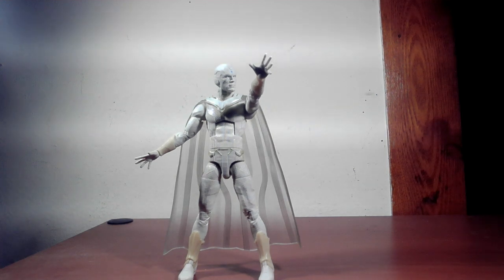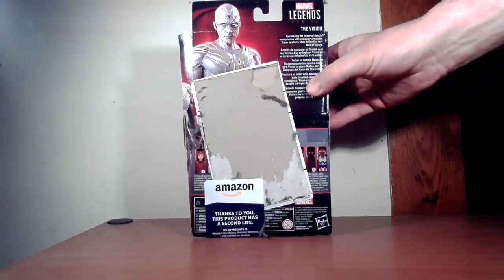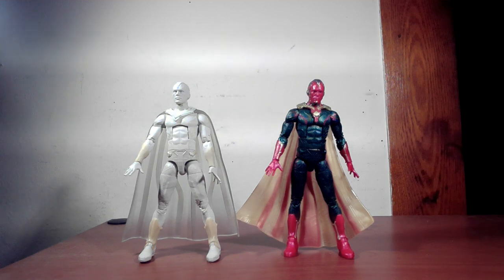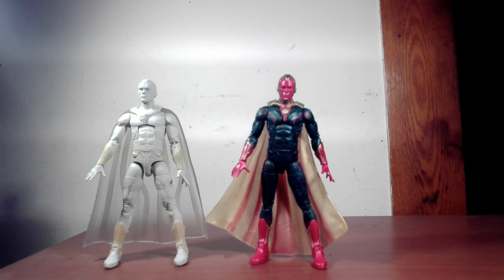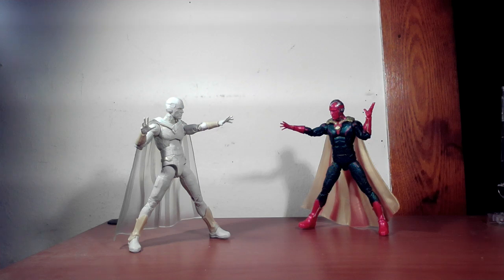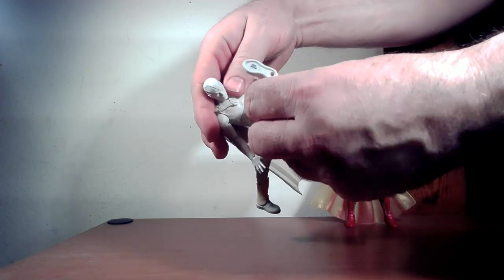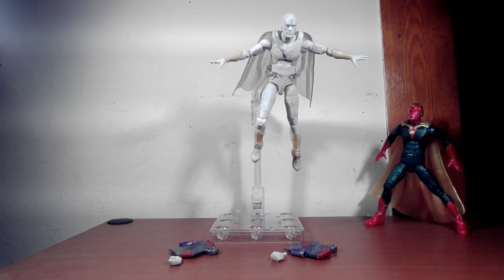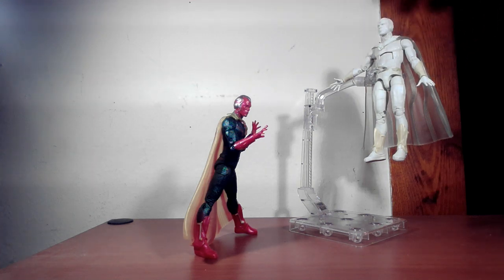Marvel Legends MCU Infinity War Vision Vs. WandaVision Vision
To continue with the first Disney + wave, James looks at the version of Vision as presented from the end of WandaVision as the government created their own version in order to confront an out of control Wanda Maximoff. But are there enough changes to differentiate from the previous figure released to coincide with Infinity War? Let's take a look and see...